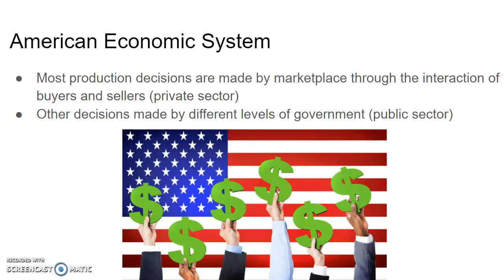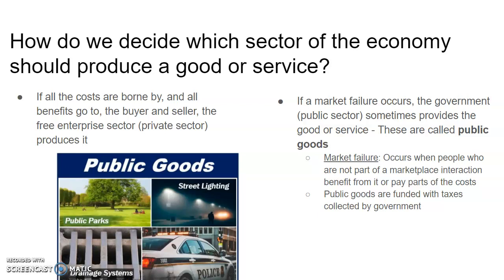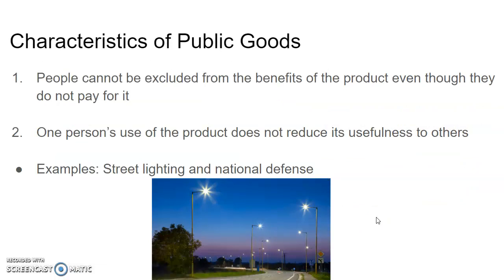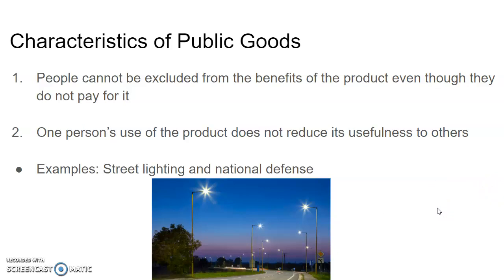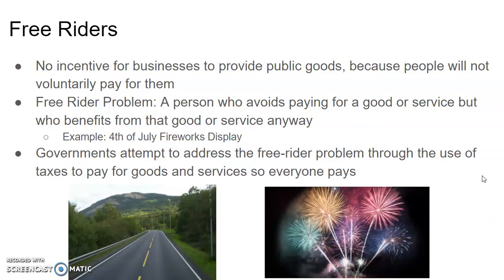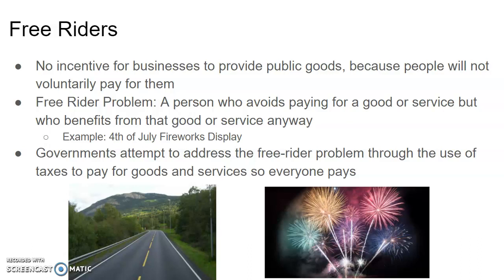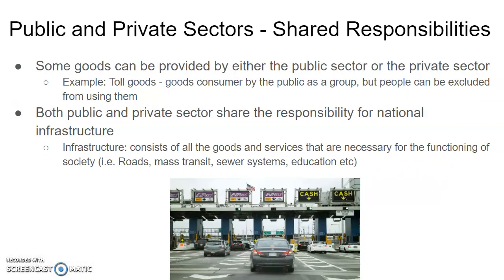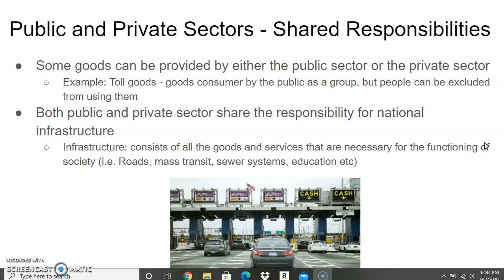Economics Government and Free Enterprise - Ch 3 Sec 3 part 1